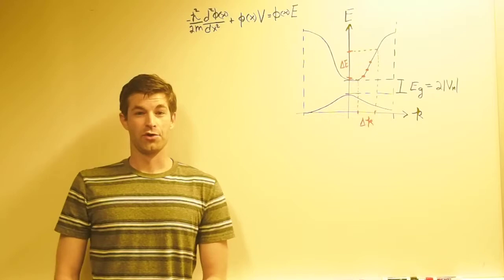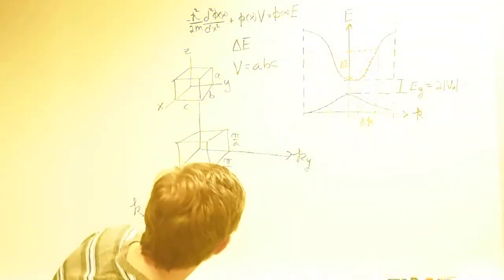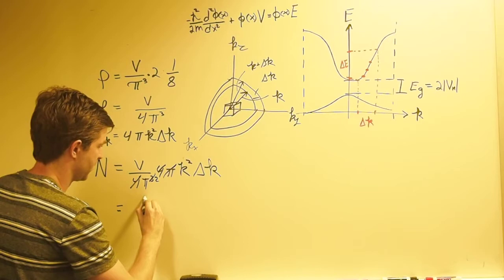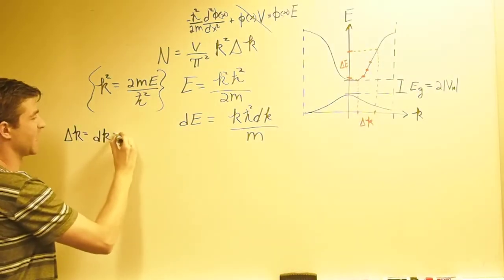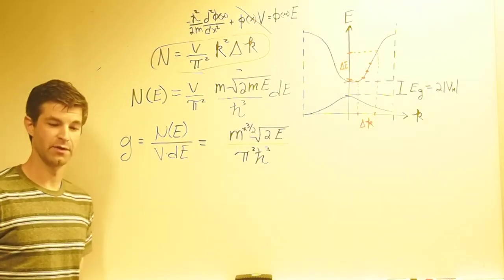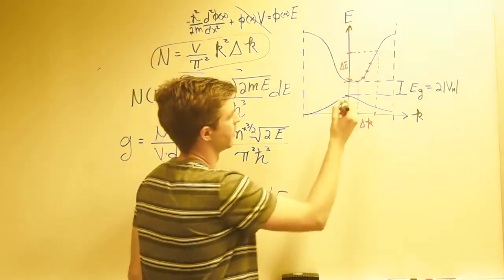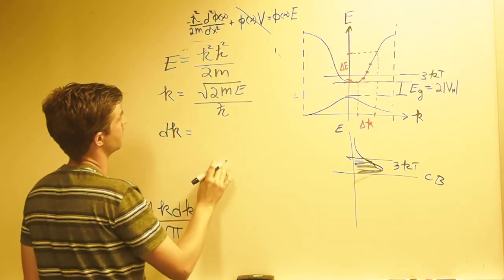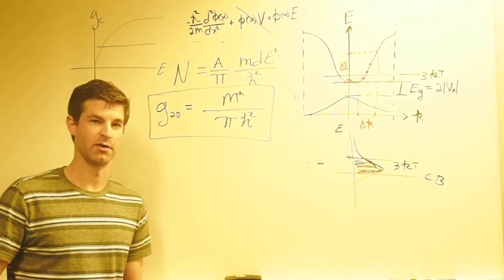Deriving 3D and 2D Density of States in a Semiconductor Crystal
Hope you enjoy my first video in a series of videos in solid state physics and semiconductor physics.  Please let me know if you have any requests on different topics.  Sorry for the bad lighting and audio.  I should be getting an actual microphone very soon